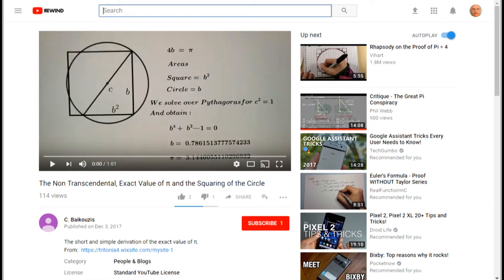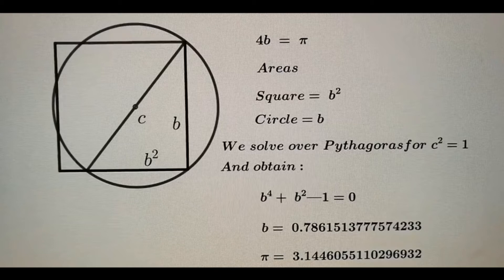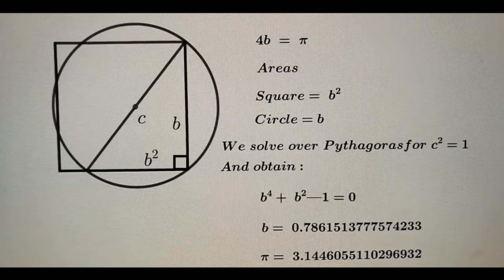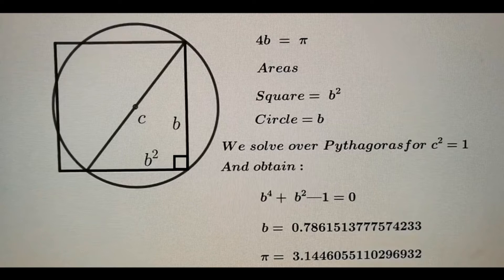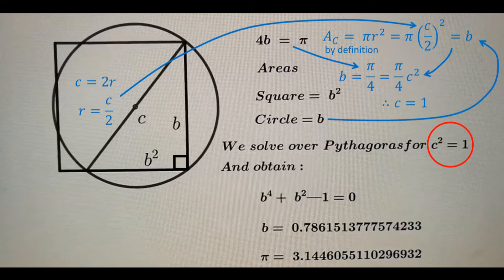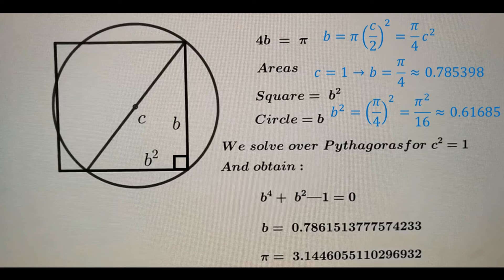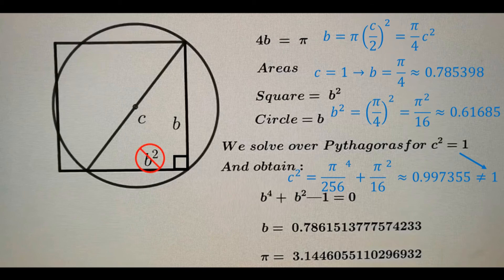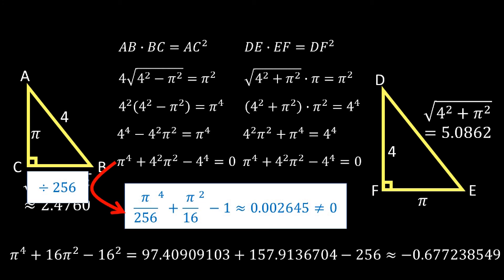Dear Baikouzis...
This video is a reaction to a video posted by YouTube user, C Baikouzis about a new and improved derivation of the value of pi. Yeah, pi. Can you believe that? Actually, C Baikouzis claims to have independently come to the same conclusion as Mark Wollum. Well, the same wrong value of pi, that is. That’s right. The exact same value, using the same equation, BUT, in C Baikouzis’s case, the equation is the result of applying the Pythagorean Theorem to a geometric progression. Hmm? Perhaps C Baikouzis should watch my Wollum vidoes, since that’s the exact same thing Wollum did.

Subject video:
The Non Transcendental, Exact Value of π and the Squaring of the Circle

Critique - The Great Pi Conspiracy

Critique - The Great Pi Conspiracy, Part 2